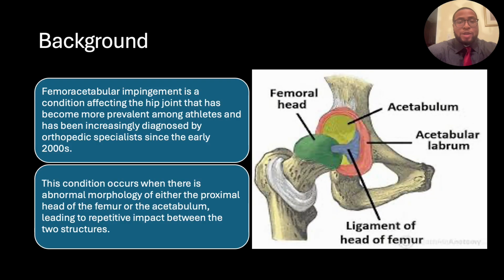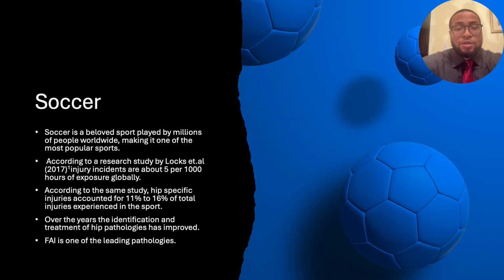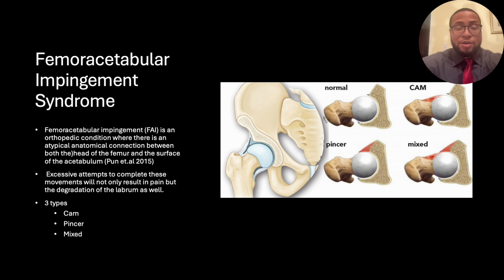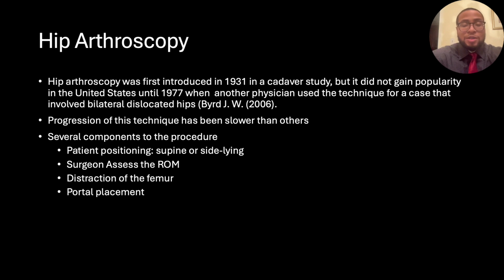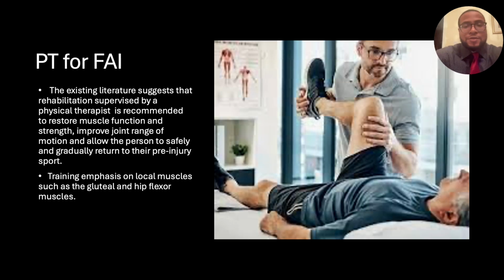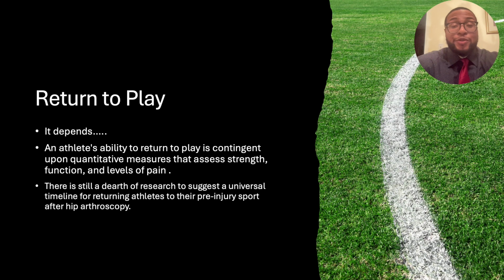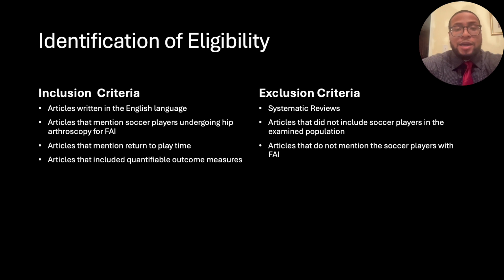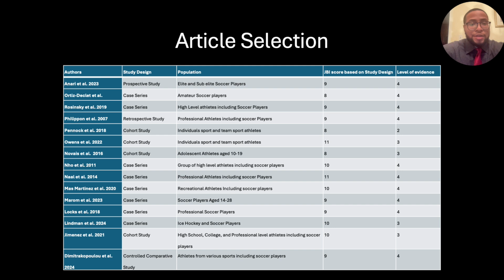Capstone Final Practice Pt 1